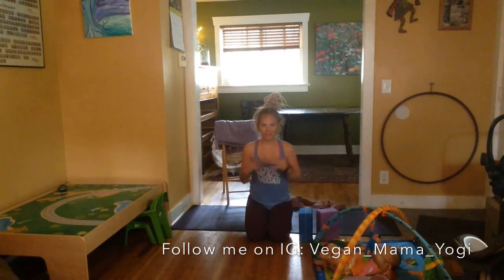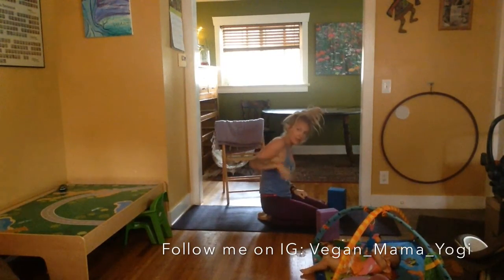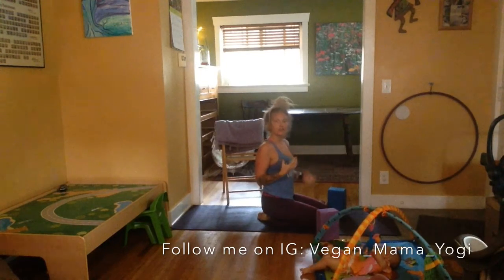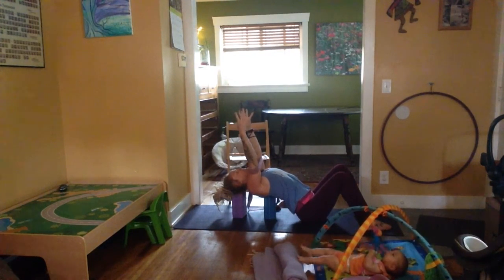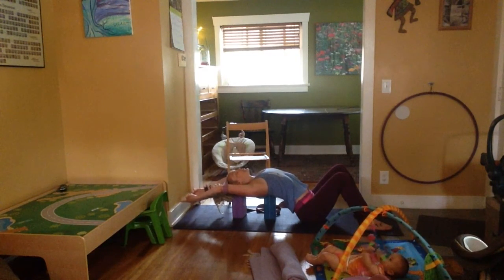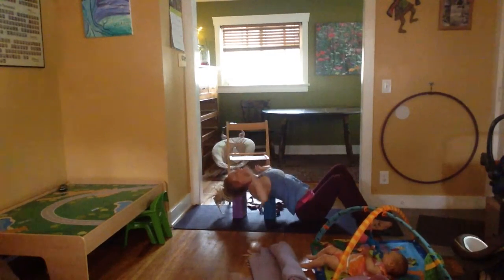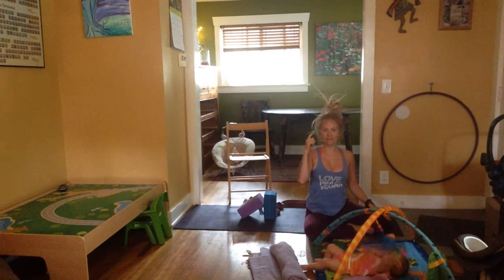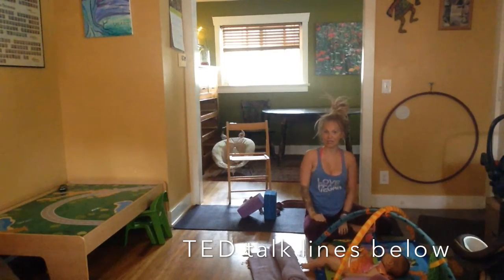Open your HEART! RIght to the point poses.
Here are some of my go to moves to open my heart after lots of breastfeeding and baby holding. This practice is super good for moms because our hands are always full! Although everyone can befit from this practice because we are such a shoulder rounding forward society.
 Open your heart and connect to the fullness and joy in your life!
Here is the wonderful TED Talk about body posture changing our attitude

About Anusara yoga... I LOVE, teach and practice Anusara Yoga which is a style of hatha yoga that emphasis aligning the physical body in a way that cultivates health for the body, mind and heart. Some unique aspects of Anusara include the principles of alignment, a non-dual philosophy that looks for the good in life! and a friendly community.
I have a yoga blog where I post sequences and more thoughts about yoga: authenticselfyoga.com
LIVE COMPASSIONATLY...HOW TO GO VEGAN OVERNIGHT
FOLLOW ME ON:
Kim Achelis Hoggan